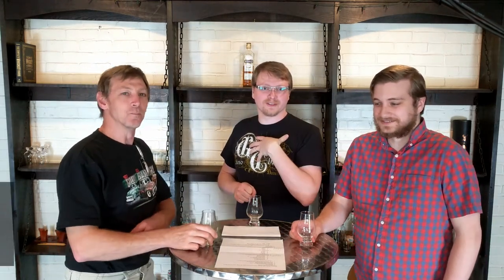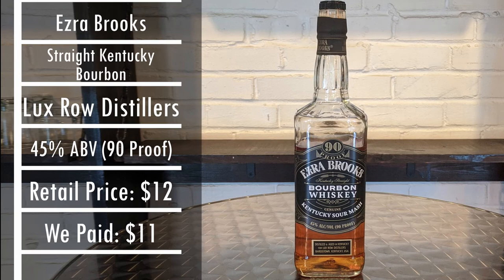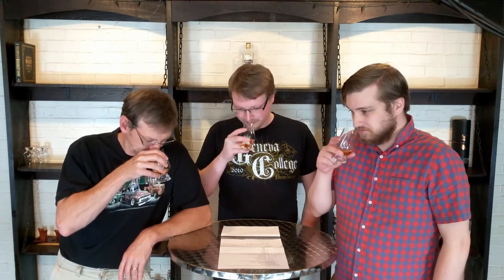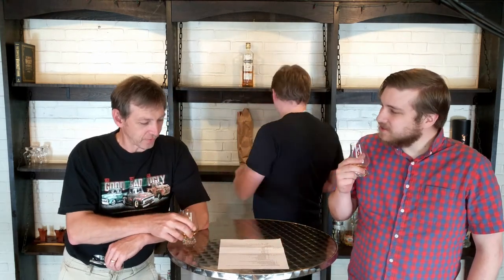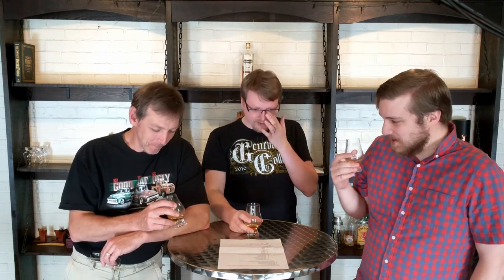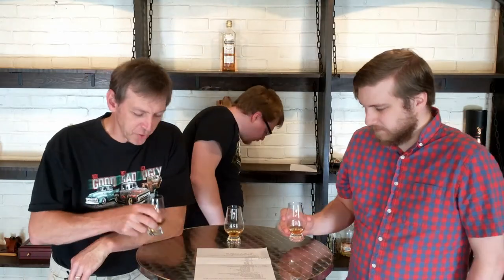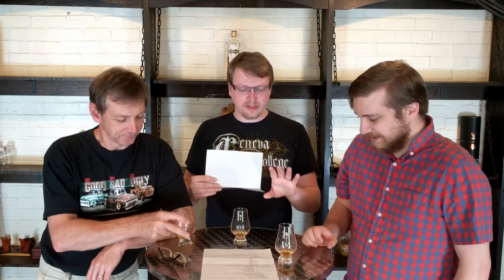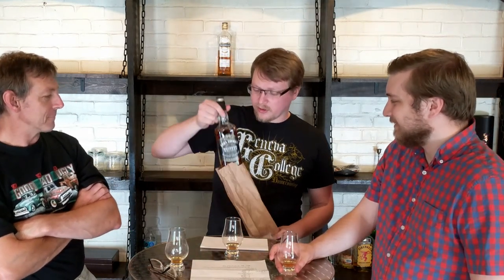Best Price to Proof Bourbon? Ezra Brooks Bourbon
Today we do a blind review of Ezra Brooks Kentucky Straight Bourbon Whiskey!

The Bottom Shelf Whisk(e)y Review Rules.
1. We personally purchased the bottle for under $30 before tax. To stay in line we do not accept bottles as gifts for the show or special discounts. All purchases must be able to be done by any regular consumer.
2. Two of our reviewers are always blind. This is so that brand and price will not affect their judgment of the whiskey. (Josh has to pour the spirit and host, so he is not drinking blind.)